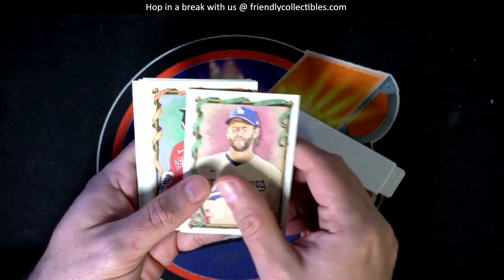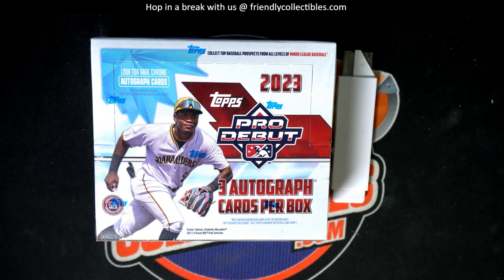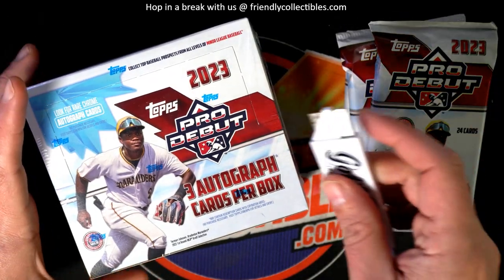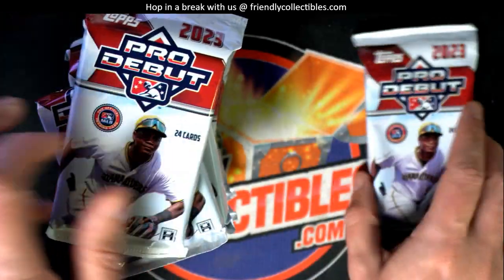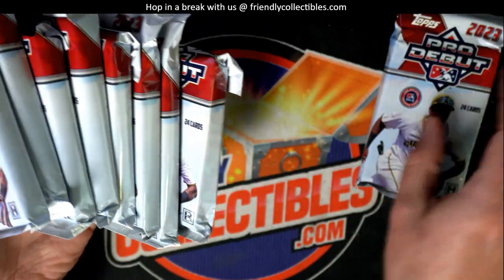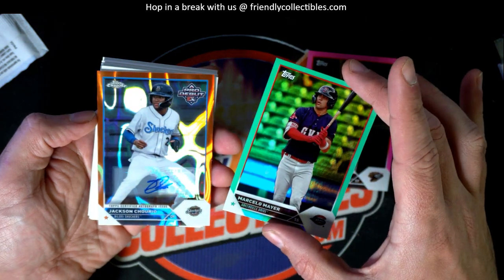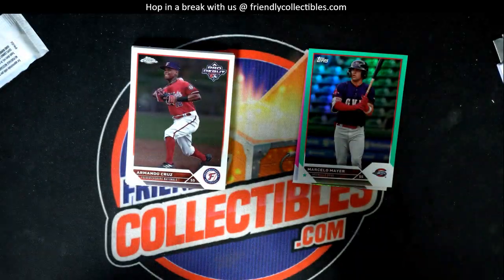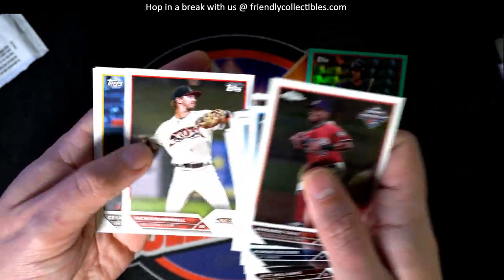Bob's nice autograph out of the 2023 Topps Pro Bebut Baseball